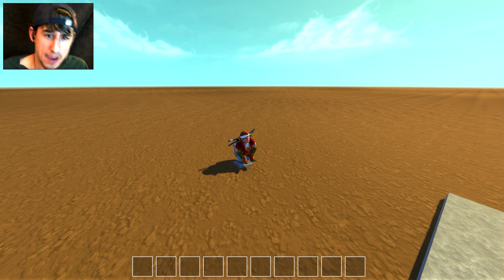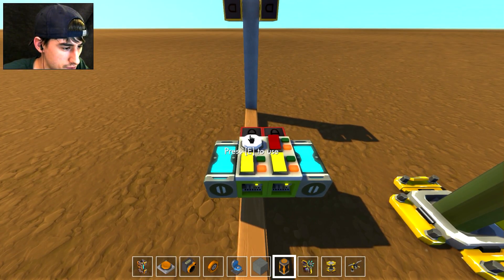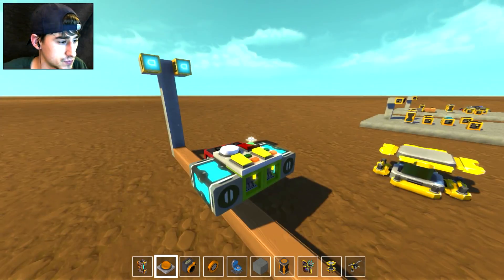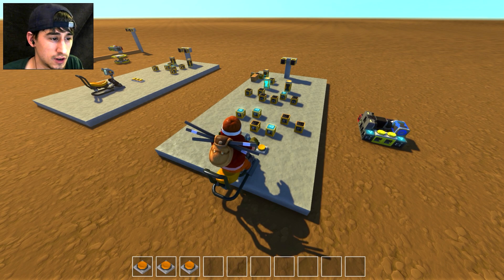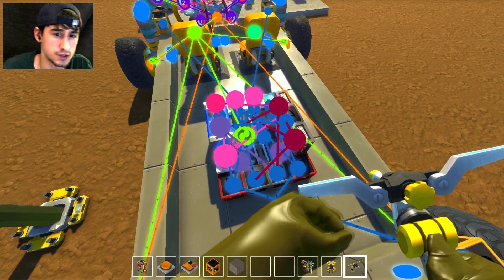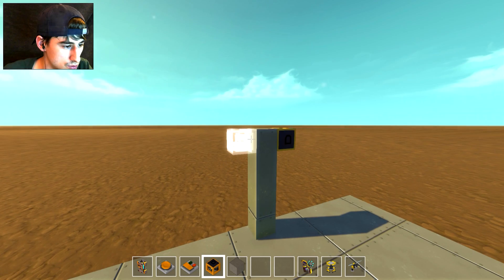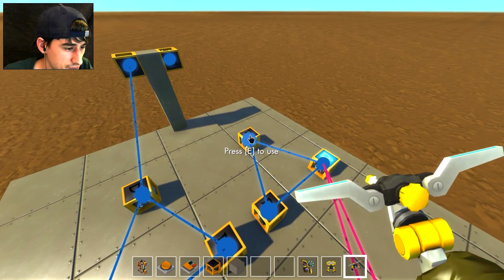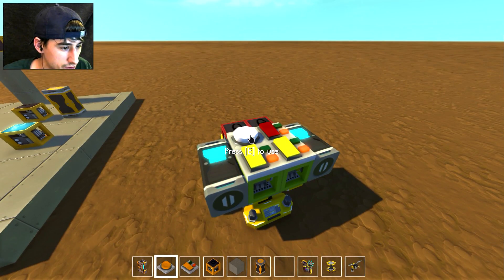Simple & Automatic Turn Signals Tutorial! (Scrap Mechanic #67)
Hey everyone! Back with another Scrap Mechanic tutorial! This time we look at making turn signals for a vehicle including a simple switch mechanism as well as an advanced auto shutoff.